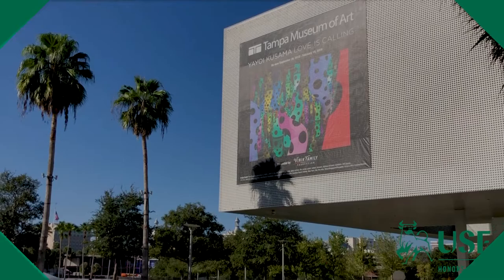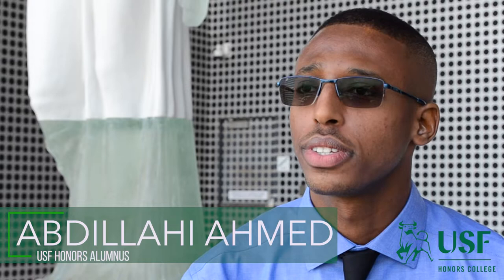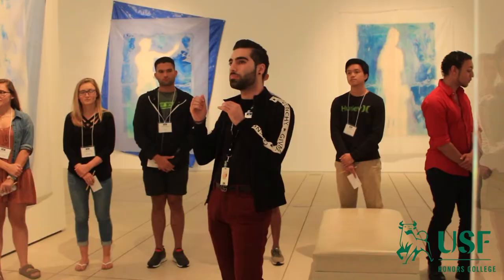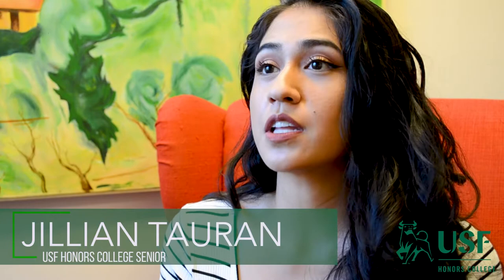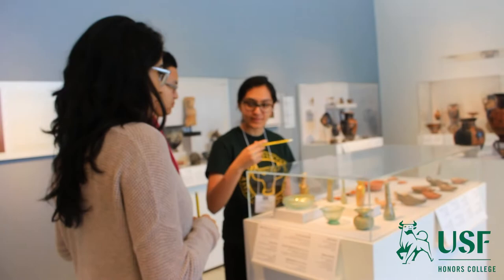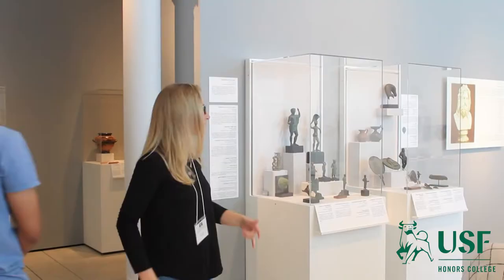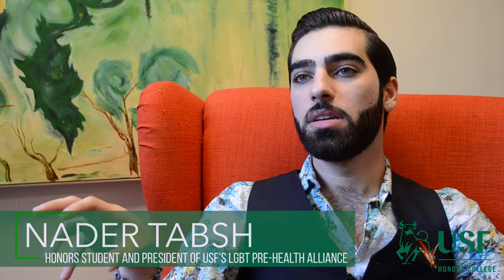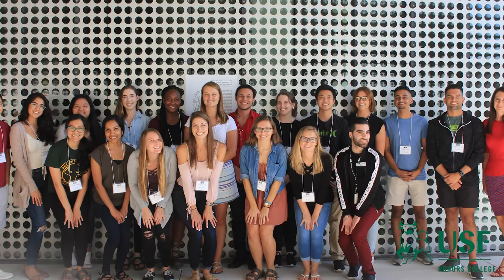Tampa Museum of Art | USF Honors College Capstone Course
Since 2015, the USF Honors College has participated in a partnership with the Tampa Museum of Art that provides research opportunities for students as well as a vital service to the community. In a Capstone course called Connections, Honors students learn about medical conditions such as dementia, depression, and PTSD and are trained to facilitate interactions with works of art for patient groups dealing with these diagnoses. Upon completion of the course, students facilitate special tours at the Tampa Museum of Art on a weekly basis. The program is based on the Meet Me at MOMA Alzheimer's Project, which strove to make art accessible to people with dementia, and has been highly successful and lauded by healthcare professionals, museum staff, and participants alike. Students in the Visual Thinking Strategies method of art exploration, which allows participants to give their own personal interpretations of works of art without fear of judgment or failure. Particularly in people with Alzheimer's, depression, and PTSD, this method has been found to help patients access and express memories, practice or regain their communication skills, externalize emotions, relieve stress and anxiety, and promote positive emotions. Through this community partnership, students also participate in furthering the research in the areas of art, medicine, and mental health. The partnership with the Tampa Museum of Art has also grown to include internship opportunities for students as well.